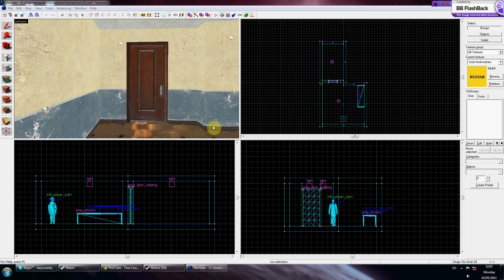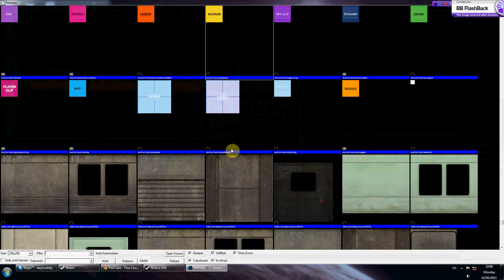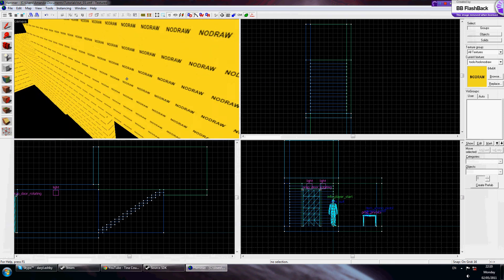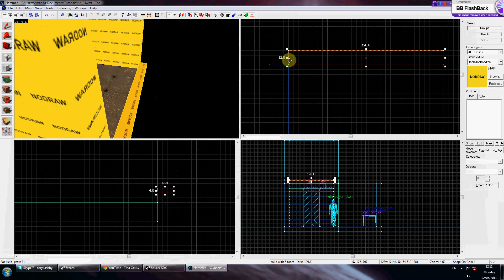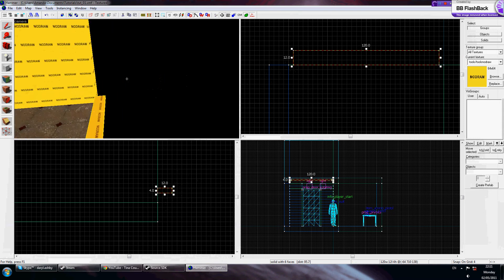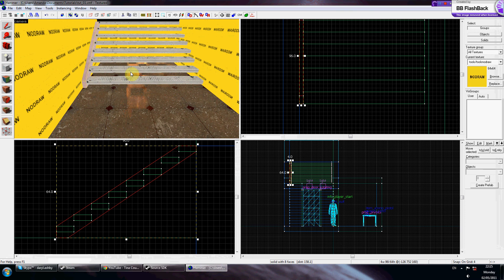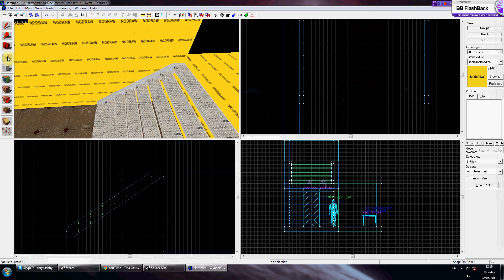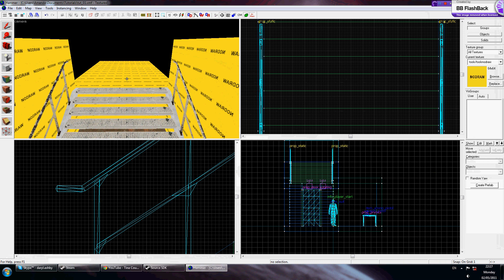Source SDK Tutorial 03 - Creating Stairs In Source SDK Hammer Editor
In this tutorial i am going to show you how to make 2 different types of stairs to use in your levels.

Please post ideas and thoughts. Constructive feedback is always appreciated.